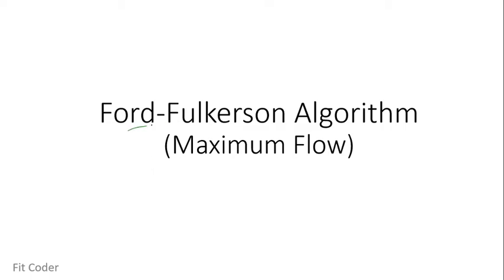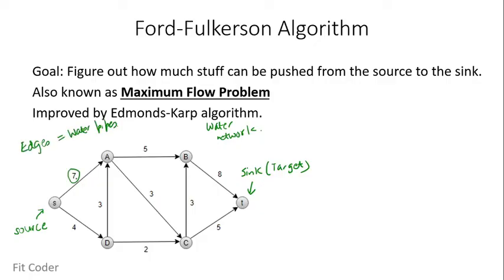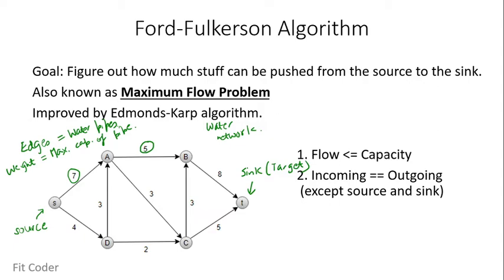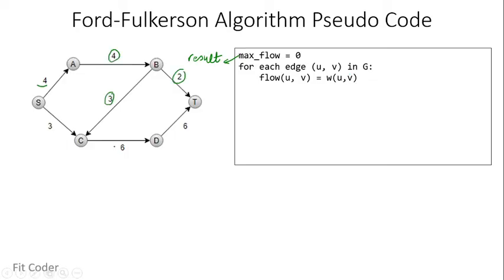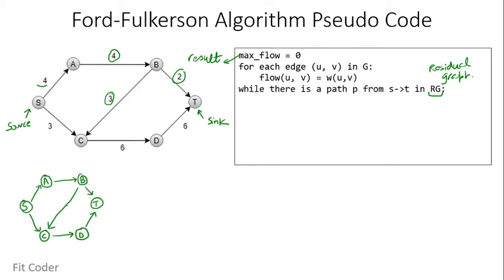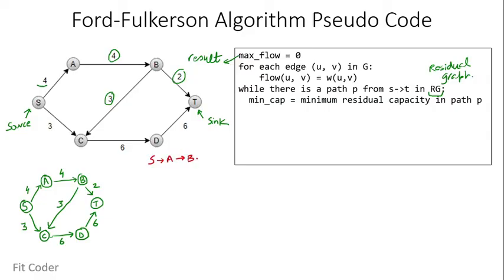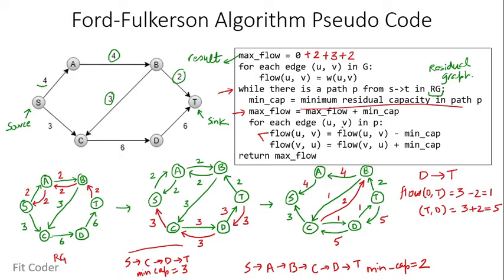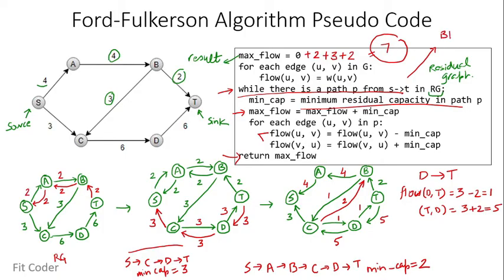Ford Fulkerson Algorithm | Maximum Flow Problem | Edmonds Karp | Residual Graph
In this video, I have discussed Ford Fulkerson's algorithm which is a greedy approach for calculating the maximum possible flow in a network or a graph. It is also known as ‘augmenting path algorithm’. It depends on two main concepts:
1. Residual Network
2. Augmenting paths
I have explained the algorithm using an example and have implemented in C++ as well.

00:00 Introduction
00:09 Define Maximum Flow Problem
02:20 Terminologies: Residual Capacity, Residual Graph, Augmenting Path
03:15 Algorithm Pseudo Code
12:12 C++ Implementation